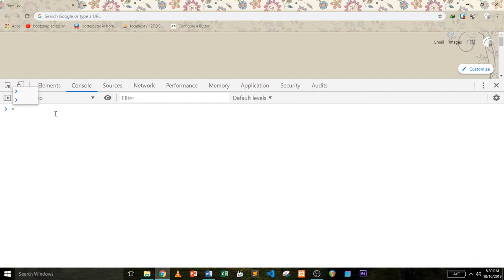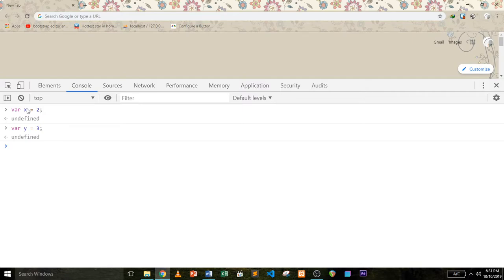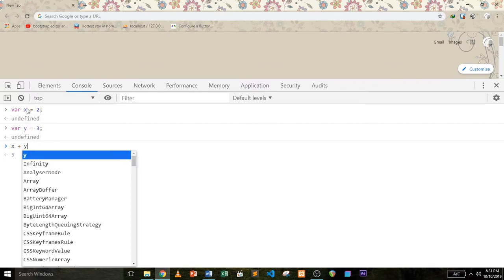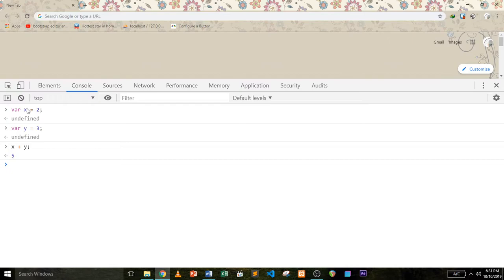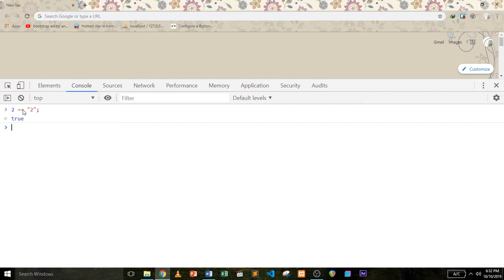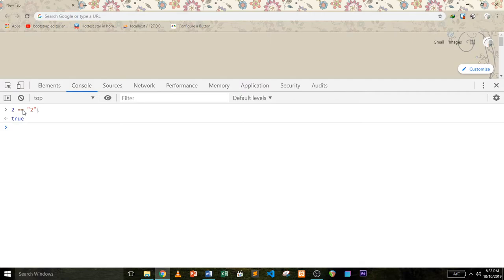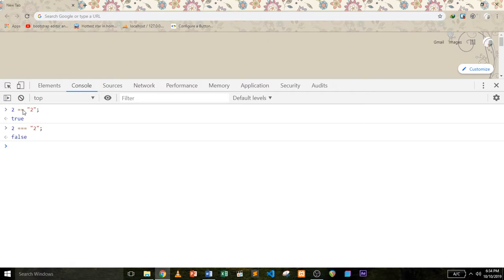Difference between the =, == and ===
In this video I take my time to explain the difference between the single, double and triple equal signs in the javascript programming language.